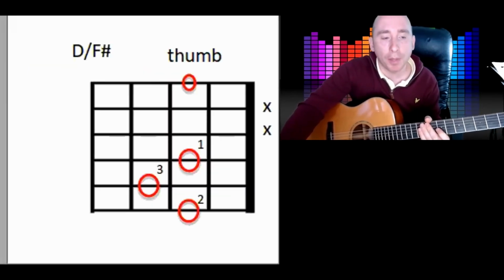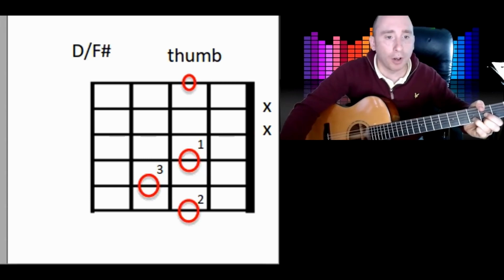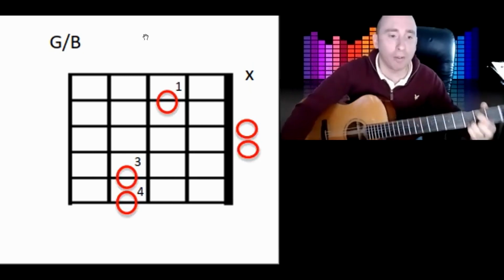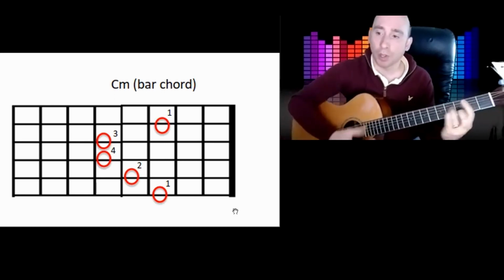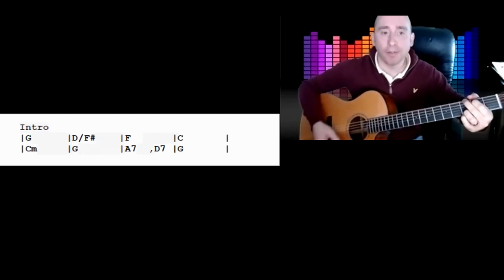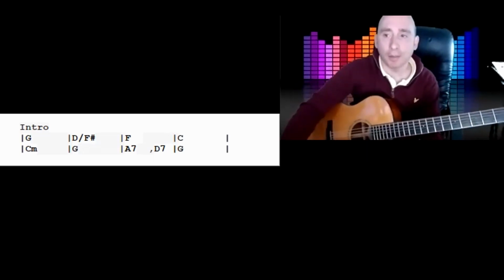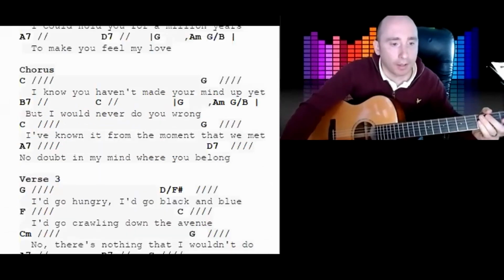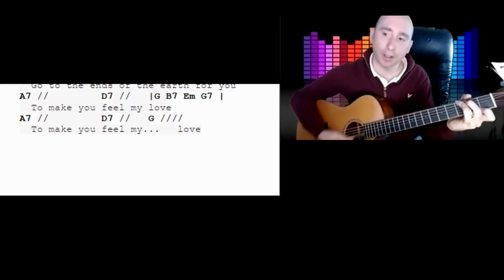Make You Feel My Love Chords and Lyrics